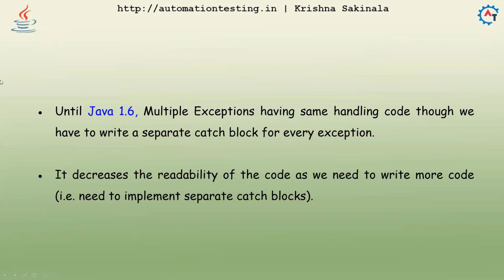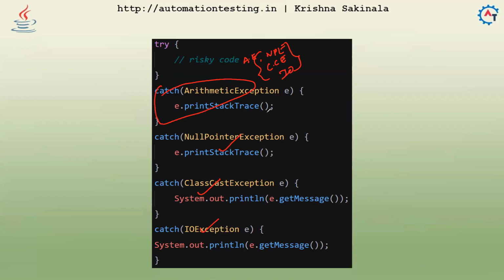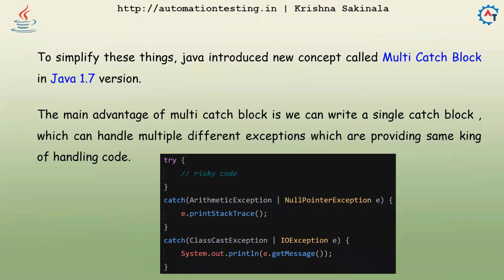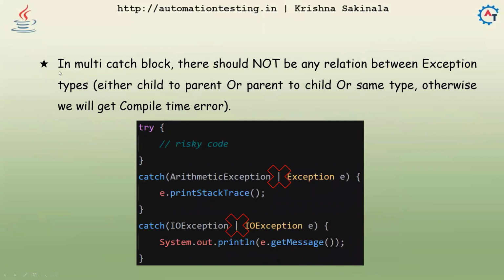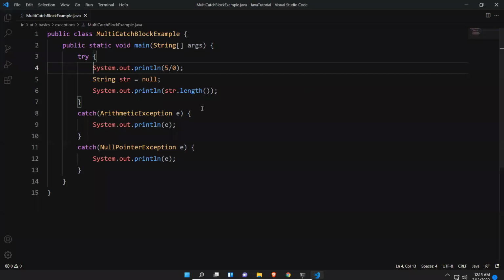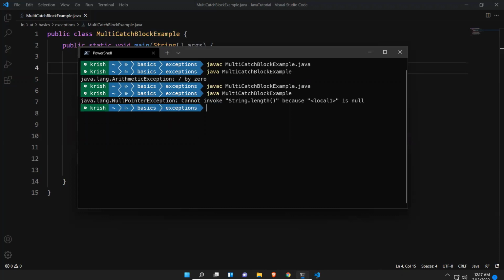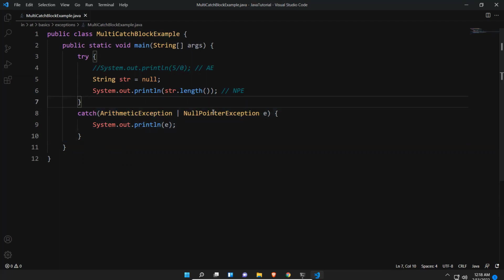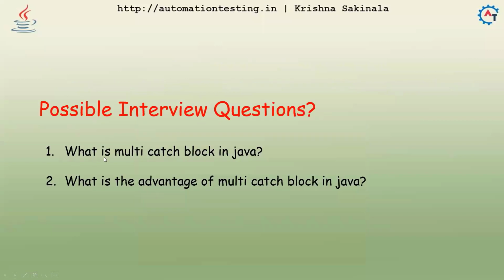Multi Catch Blocks in Java | Exception Handling | Multiple Catch Blocks in Java Exception Handling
Until Java 1.6, Multiple Exceptions having same handling code though we have to write a separate catch block for every exception.

It decreases the readability of the code as we need to write more code (i.e. need to implement separate catch blocks).

To simplify these things, java introduced new concept called Multi Catch Block in Java 1.7 version.

The main advantage of multi catch block is we can write a single catch block , which can handle multiple different exceptions which are providing same king of handling code.

In multi catch block, there should NOT be any relation between Exception types (either child to parent Or parent to child Or same type, otherwise we will get Compile time error).